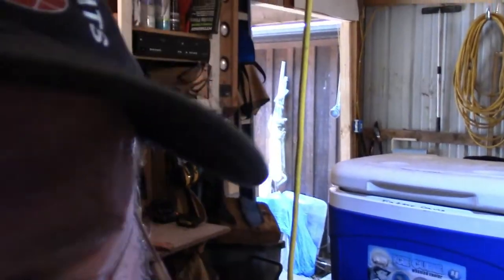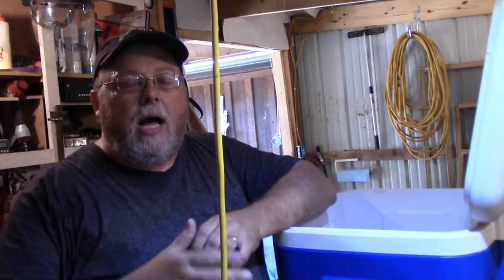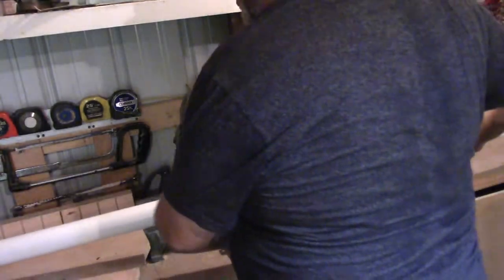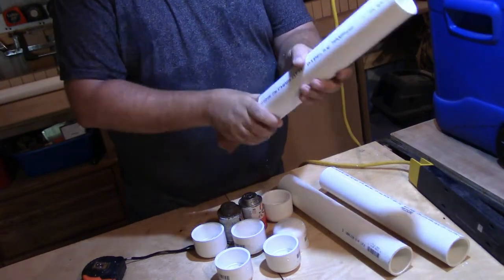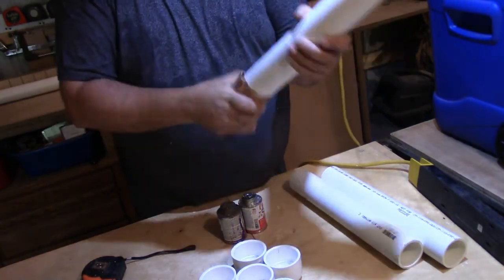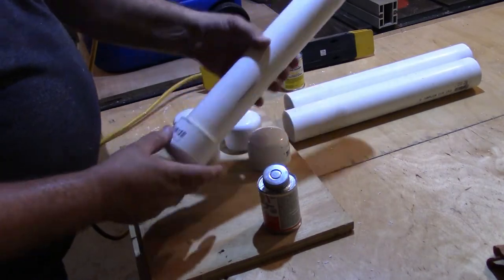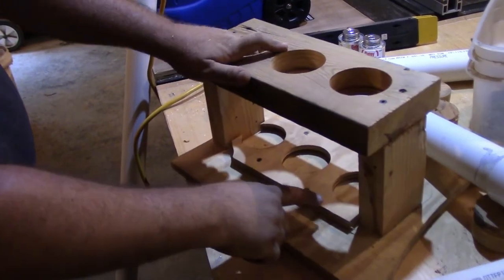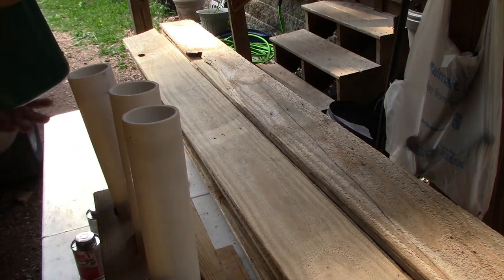The Frozen Tube, DIY Frozen Tubes from PVC for Cooler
On this episode of Making It Work we show how we made ice chest cooling tubes.